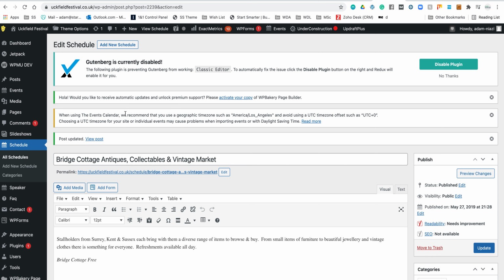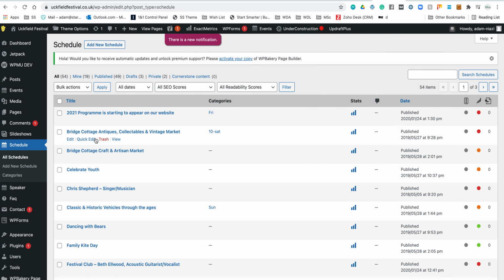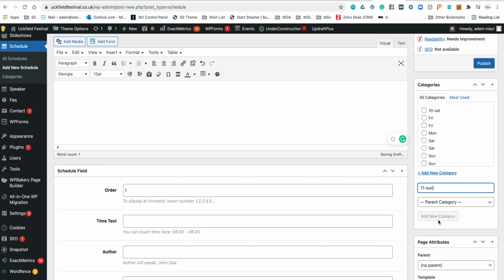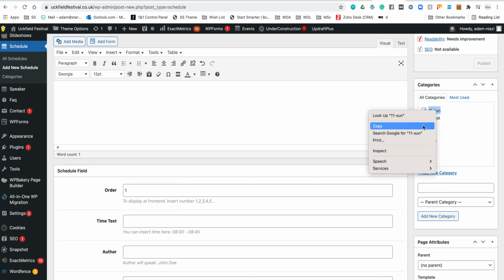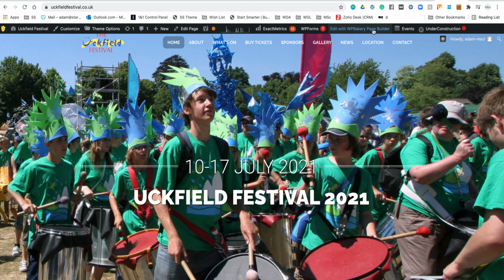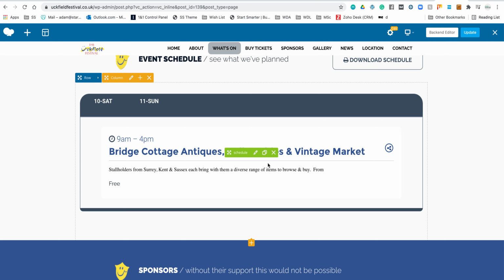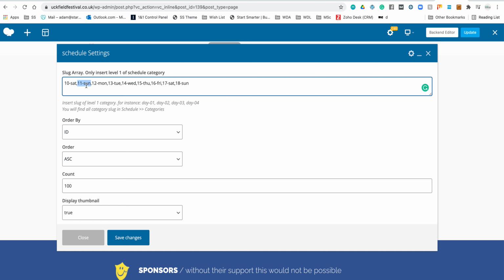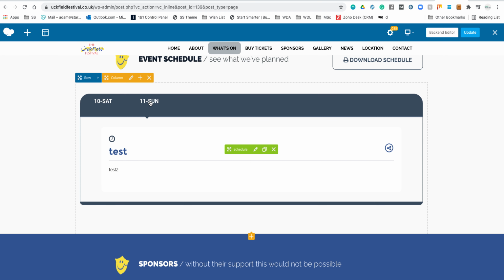How To Add A Date To The 'Schedule' Using WPBakery Page Builder With WordPress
This is a video tutorial on how to add a date to the 'schedule' using WPBakery Page Builder with WordPress.